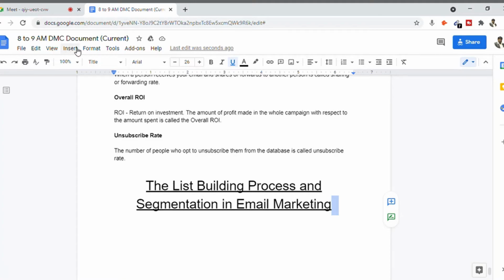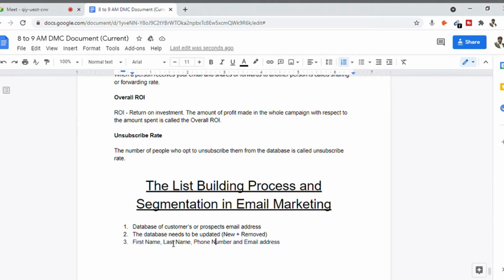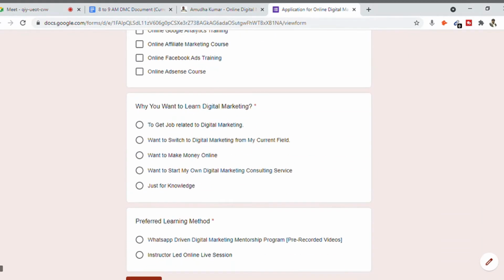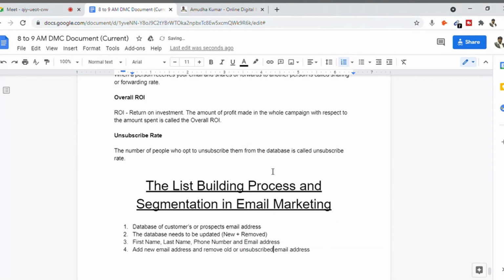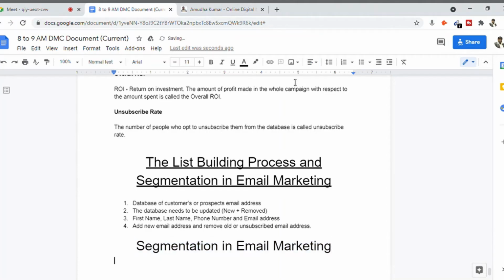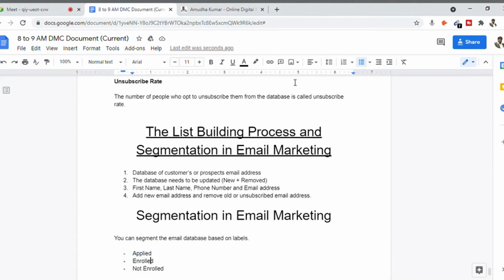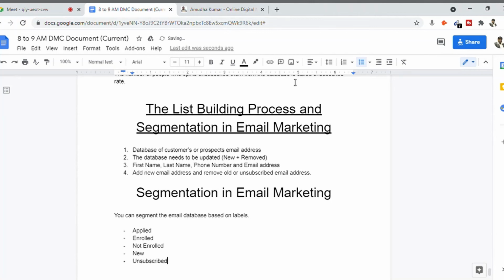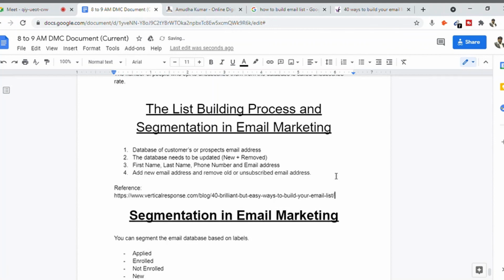Email List Building and Segmentation in Email Marketing | Amudha Kumar Digital Marketing Course